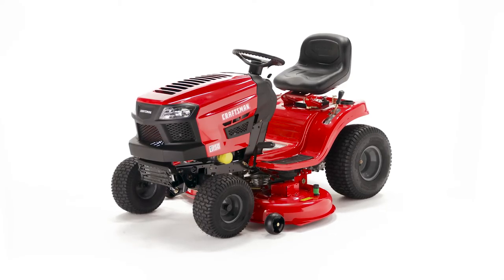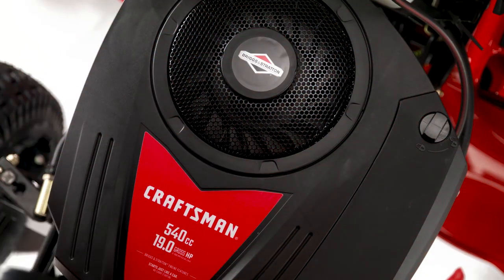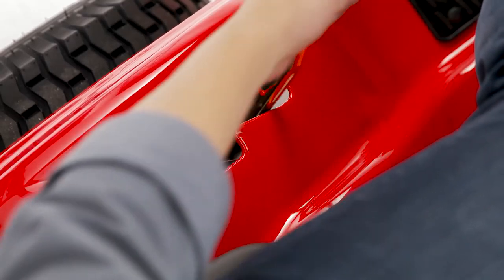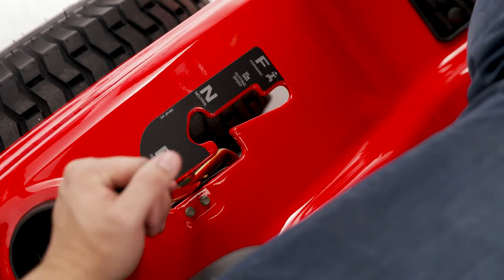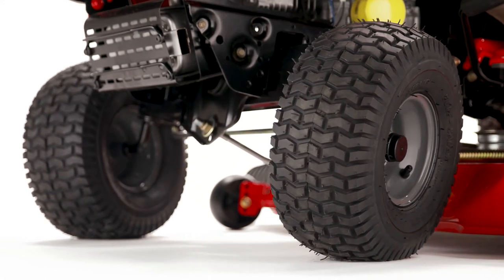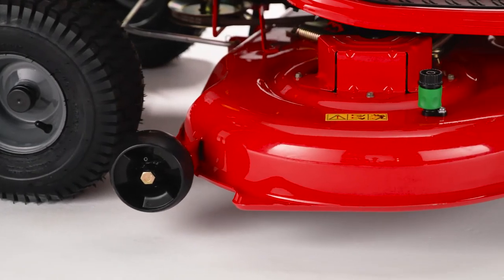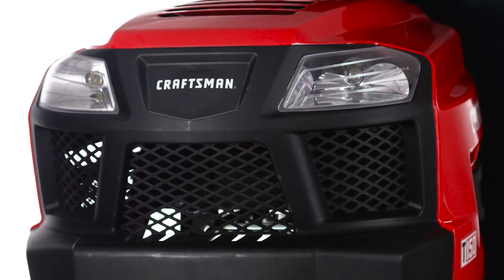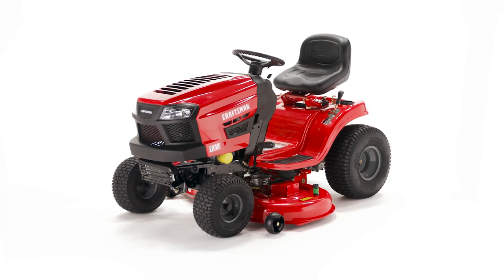CRAFTSMAN T150 19-HP Hydrostatic 46-in Riding Lawn Mower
Model number: CMXGRAM1130041